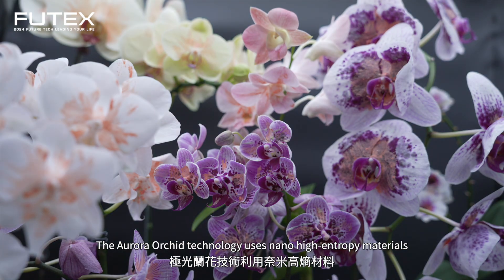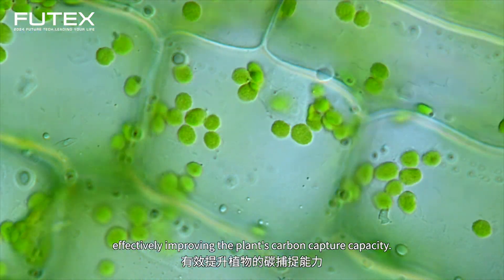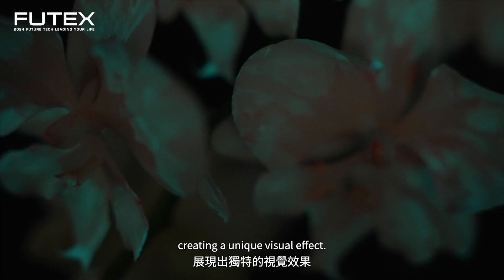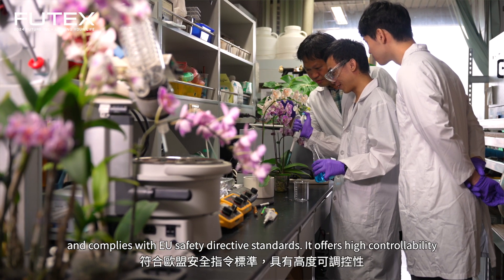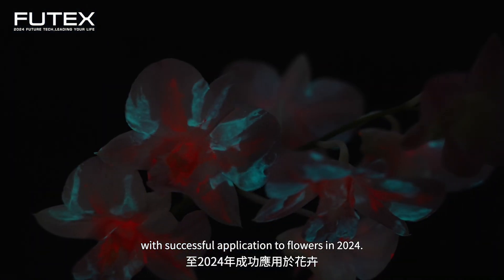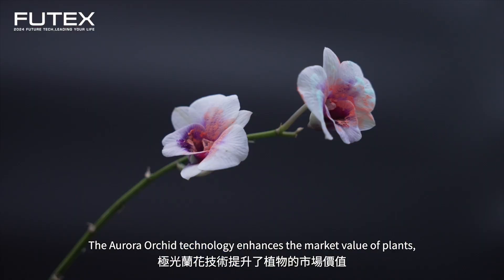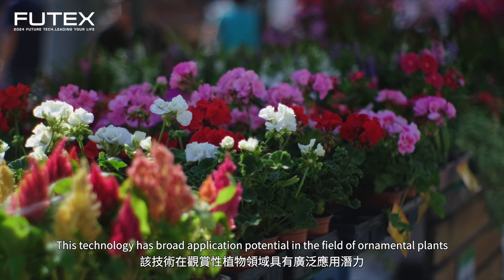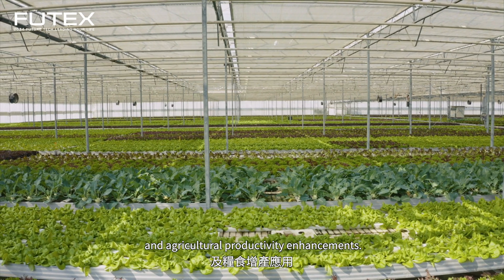2024亮點技術影片：奈米高熵氧化物花卉發光技術之極光蘭花應用於室內減碳技術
雖然早在16世紀中期，蘭花已成為貴族觀賞植物，但發光蘭花的獨特性在於其兼具簡潔與華麗的特質，並且其發光週期能夠每晚持續重複。這一技術壯舉是通過使用非基因改造的生物技術材料，以及符合EN71-3:2019標準的奈米高熵材料安全製成。此發光蘭花每月捕捉的碳量相當於一度電碳排放的43.1%，為室內減碳技術提供了一個實際且美觀的應用場景。

2024台灣創新技術博覽會-未來科技館 (2024 FUTEX)
活動時間：10/17-10/19 上午9時30分至下午5時30分（最後一日(10/19)至下午4時30分）
活動地點：台北世貿一館